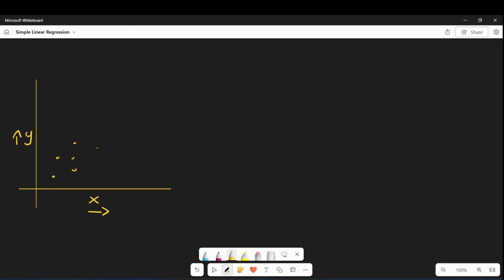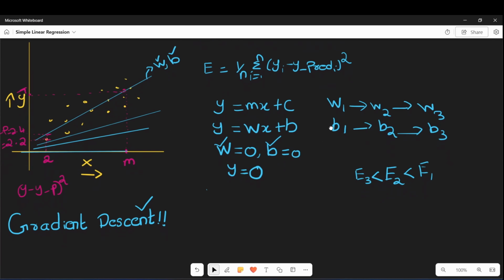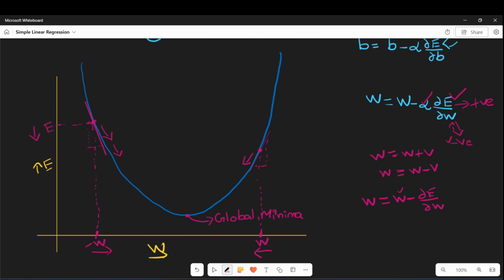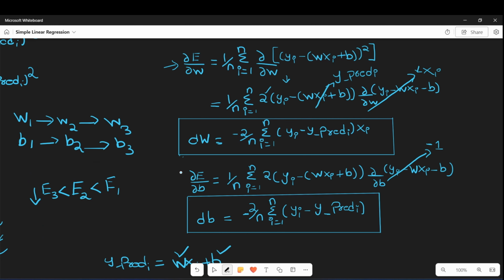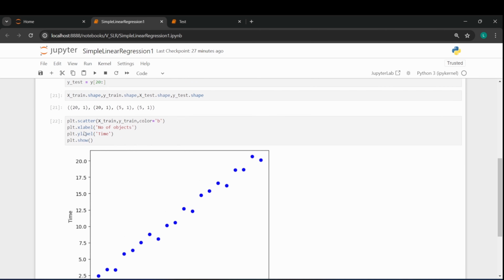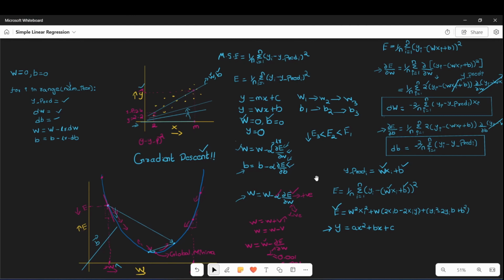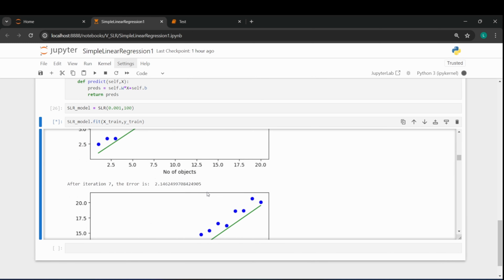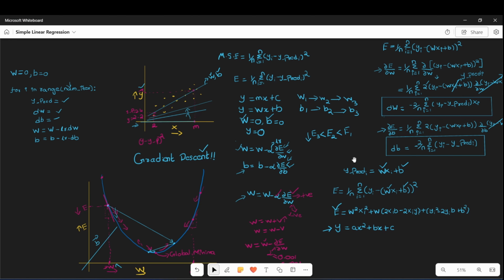Mastering Simple Linear Regression| Python Implementation & Math Explained